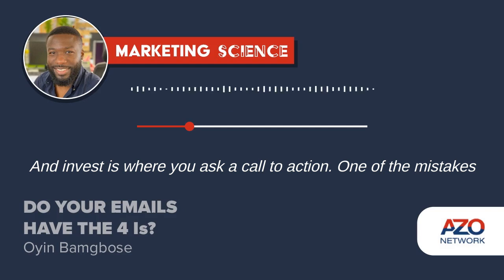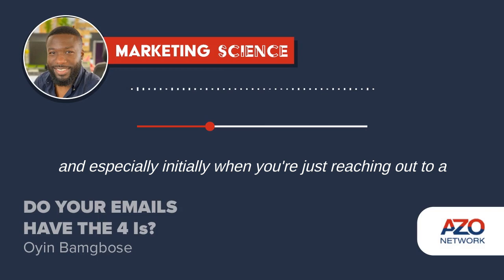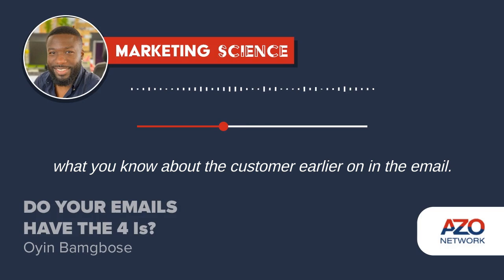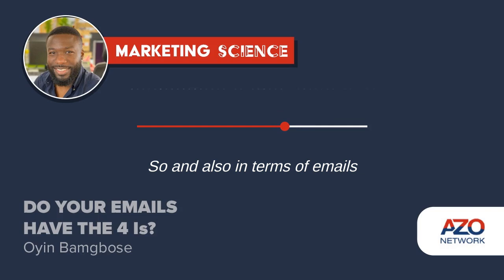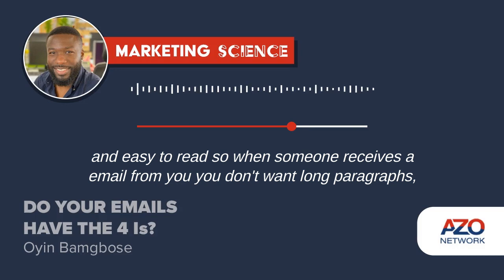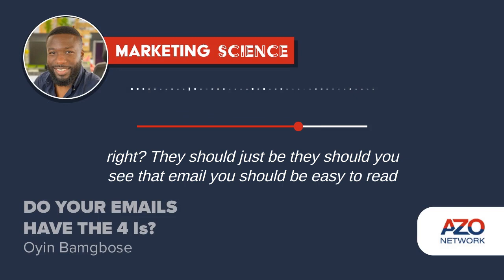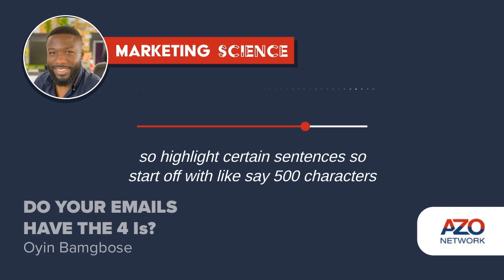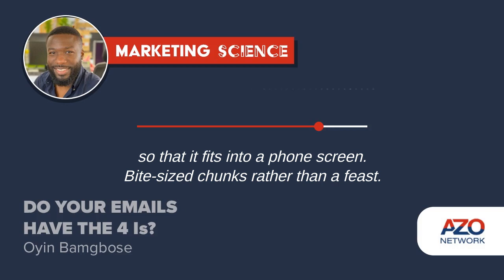Marketing Science Podcast: Do Your Emails Have the Four Is?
We were joined again by Oyin Bamgbose, Head of Sales at ResponseTap. If you have ever struggled to write an engaging and memorable email, his approach of including the 4 Is: Introduction, Insight, Inspire and Invest, in your emails may be the key to getting your emails to stand out.